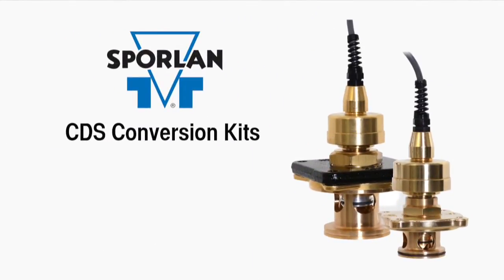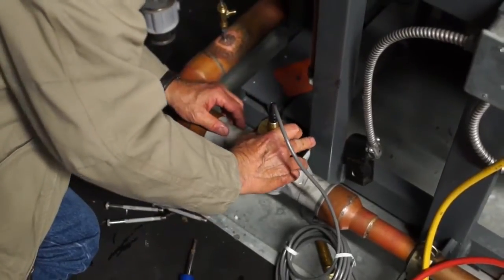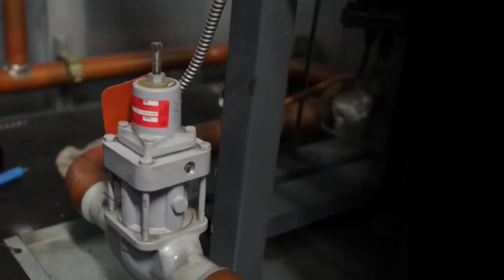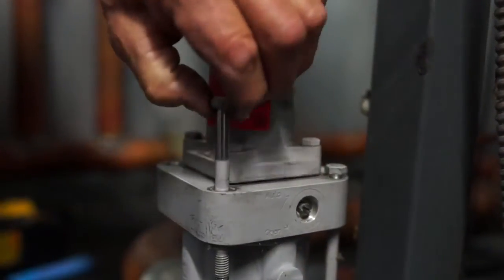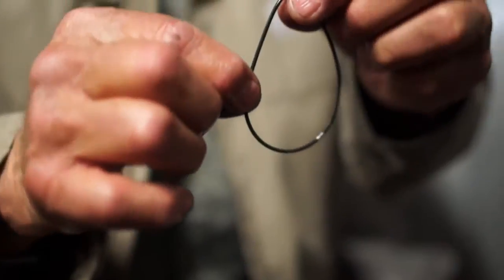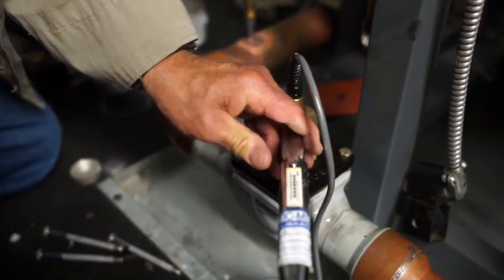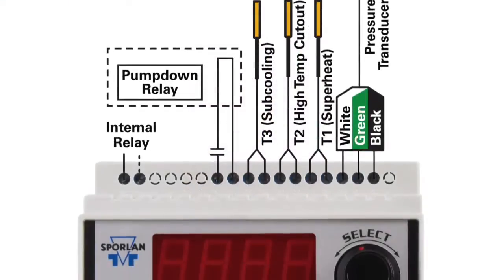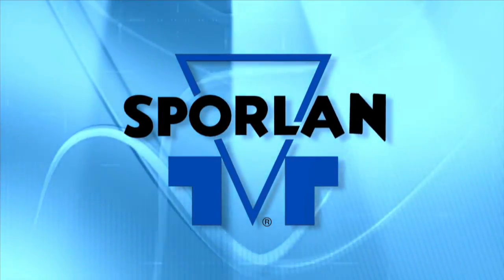How to Convert a Parker A8/SPORT Valve to a Sporlan Electric CDS valve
With more and more supermarkets upgrading from mechanical valves to the superior performance of CDS valves, Sporlan is pleased to announce their expanded line of Conversion Kits.

After nearly a decade and tens of thousands of successful SORIT to CDS conversions, it is now possible to convert currently installed A8 and SPORT Pressure Regulators into CDS valves as well. By utilizing the existing A8 or SPORT valve body, there is no brazing required, saving considerable time and expense.

See for yourself the improvements in system performance, food freshness, energy consumption and your bottom line. Ask your Authorized Sporlan Wholesaler about converting today. And for easy implementation and optimal performance, make sure to pair your Conversion Kit with a Sporlan Pressure or Temperature Control.